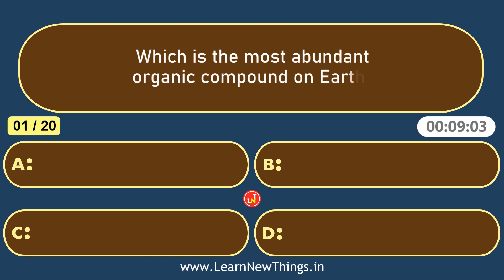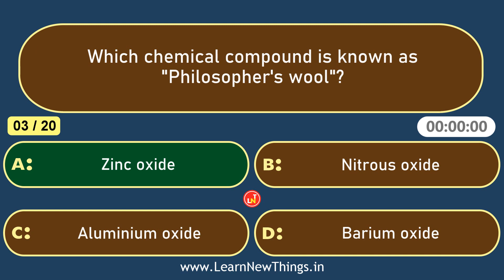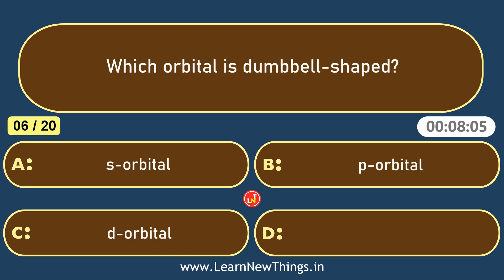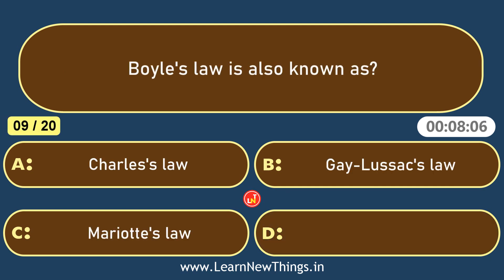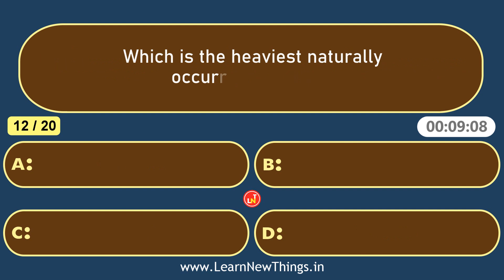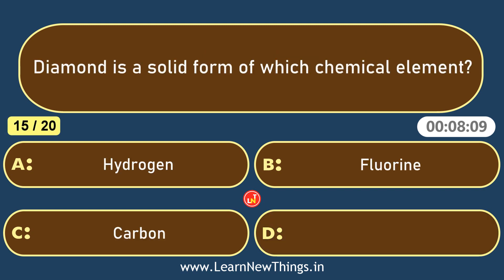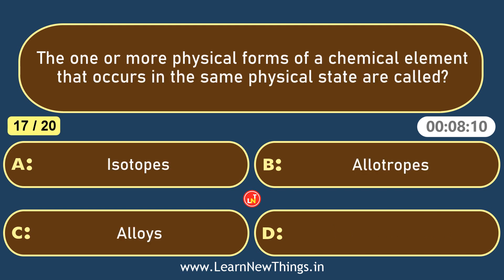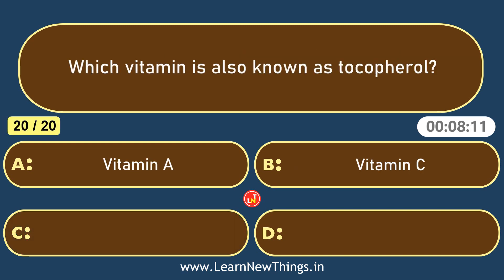Chemistry Quiz - Part 5 | General Science Quiz for Students | 20 Questions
In this video, 20 important questions from chemistry are asked. Below are some of the questions in the video:

Which was the world's first fully synthetic plastic?
Diamond is a solid form of which chemical element?
Which is the simplest form of carbohydrate?